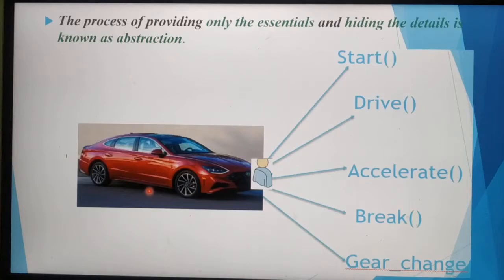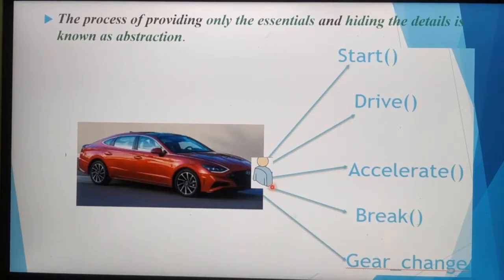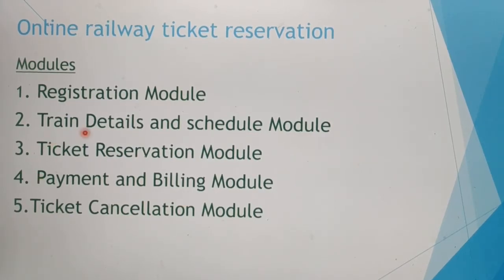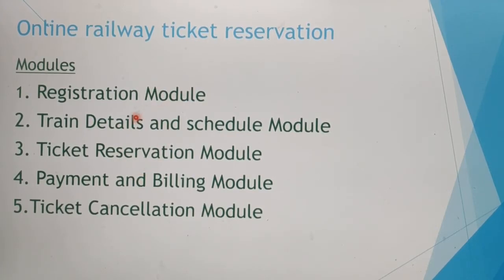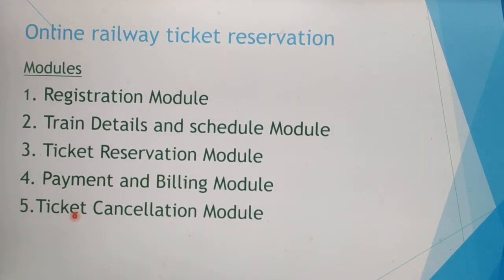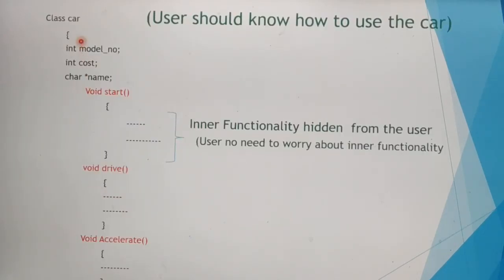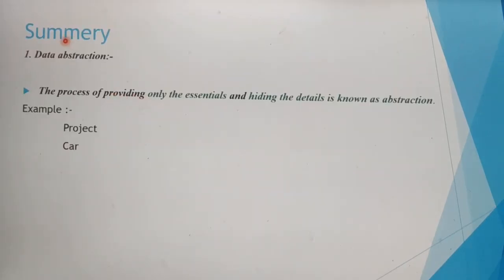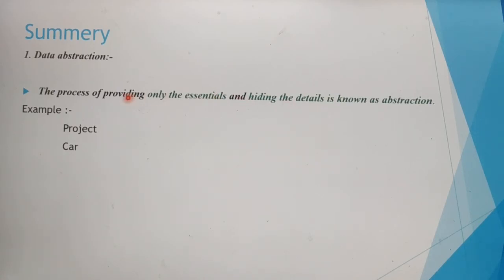Data abstraction in English, chapter 2, problem solving techniques, unit 1, A. Jaya Mabel Rani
12 th standard computer science, based on new syllabus